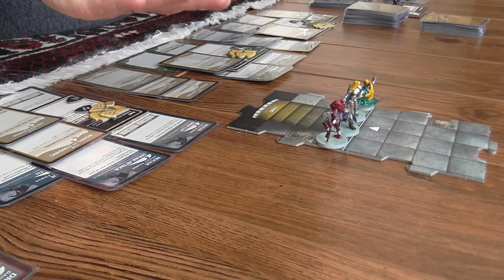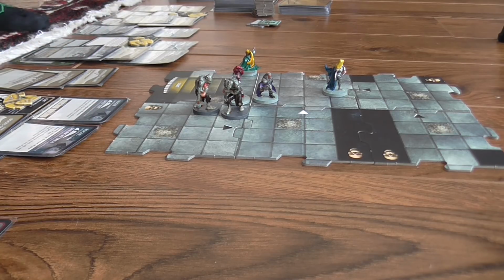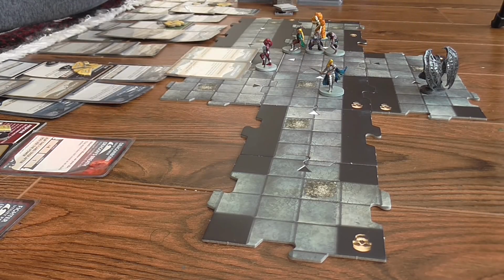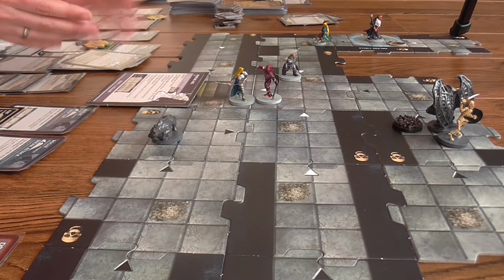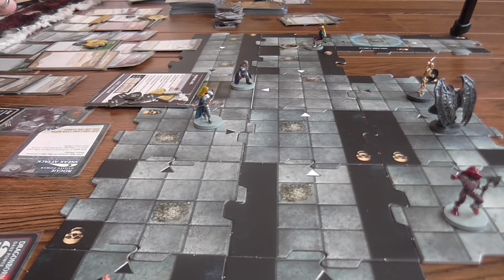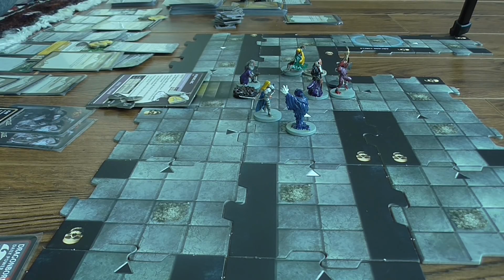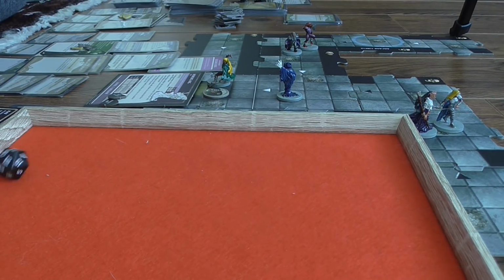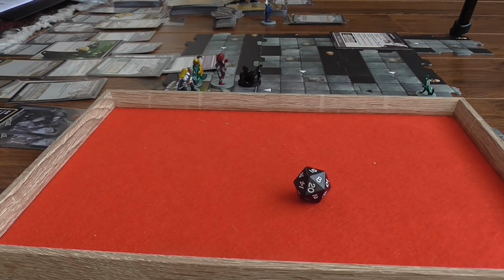Chits and Cats - Castle Ravenloft - Belmont - first interim scenario